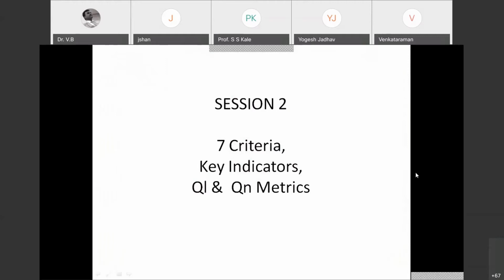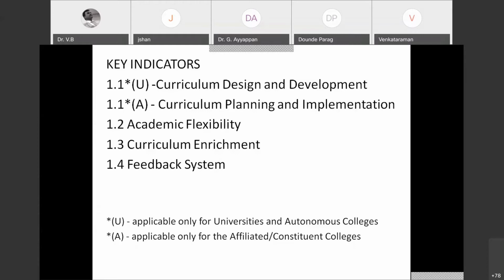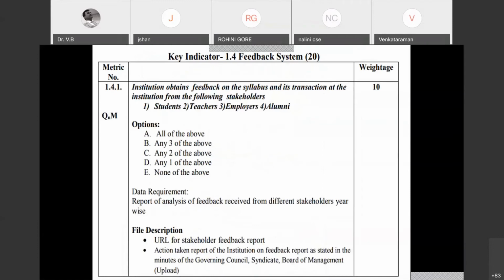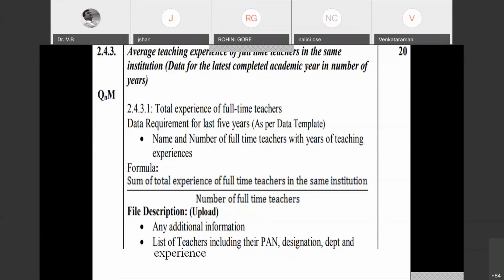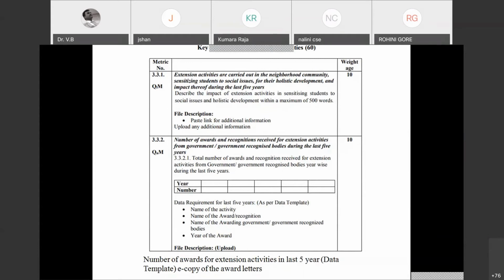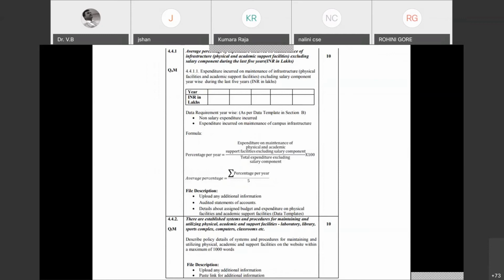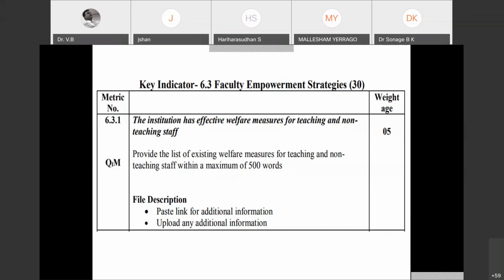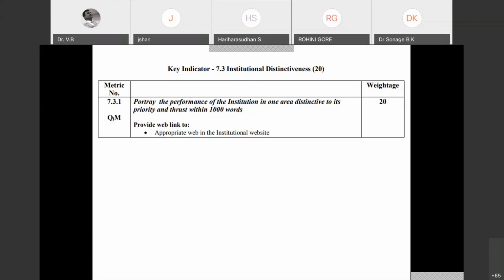NAAC - SSR - 7 Criterions - Qualitative and Quantitative Metrics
Detailed guidance on how to prepare the Self Study Report (SSR) covering all the 7 criterions with examples on uploading of data for the Qualitative and Quantitative Metrics